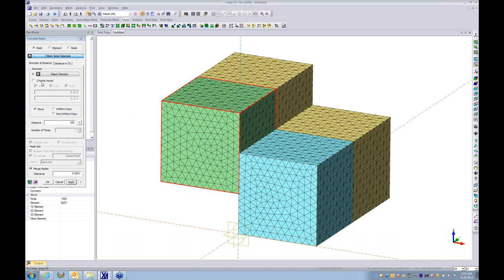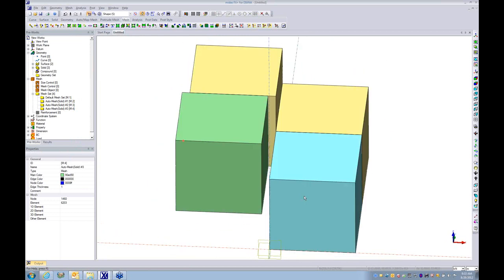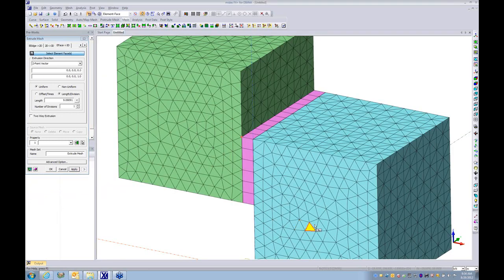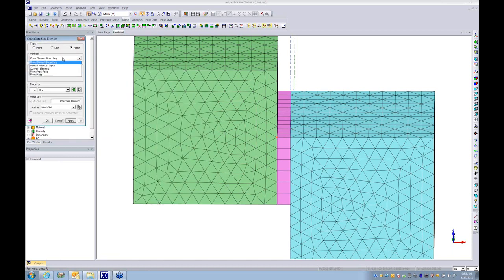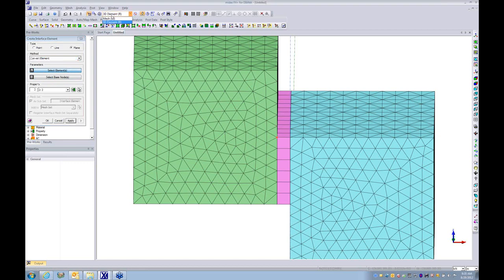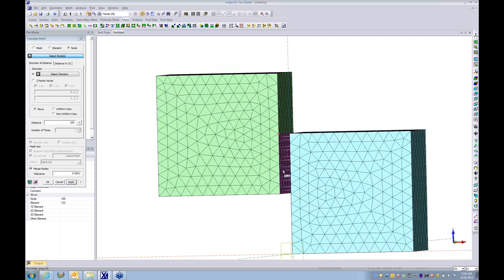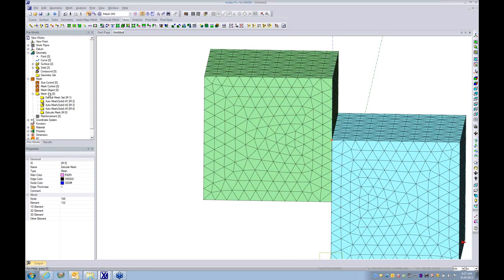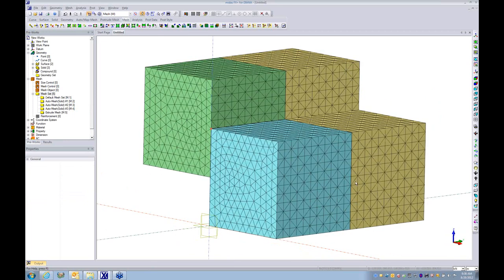Creating 3D Interface Elements in DIANA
This short tutorial highlights a technique that DIANA users may use to create plane interface elements in a 3D complex meshed model.